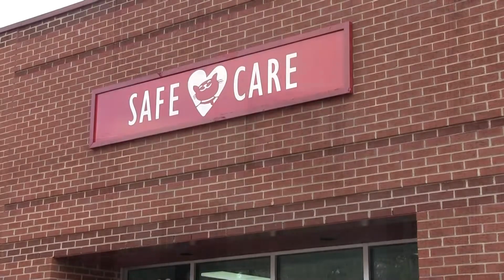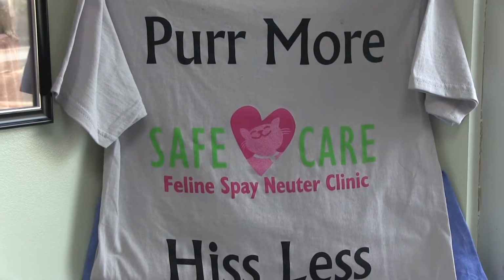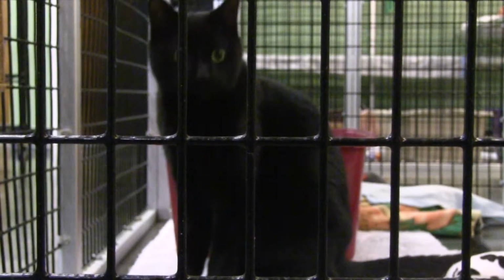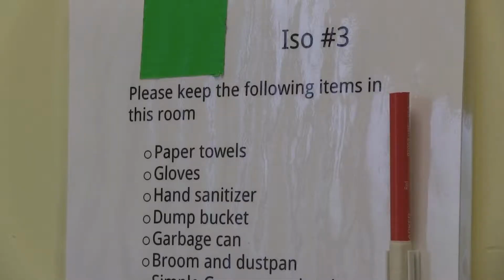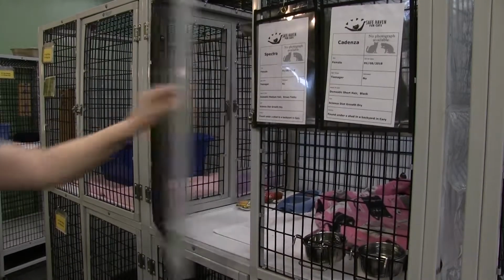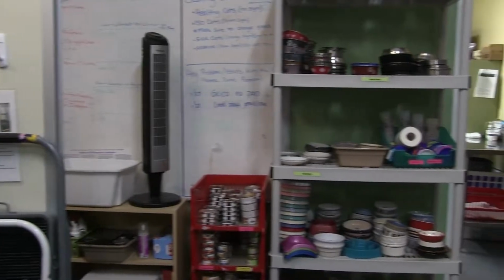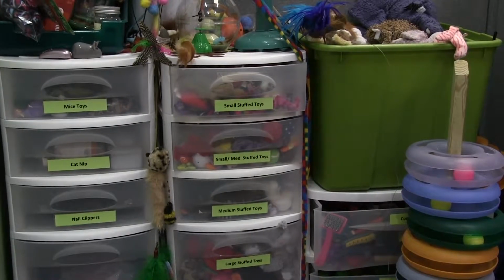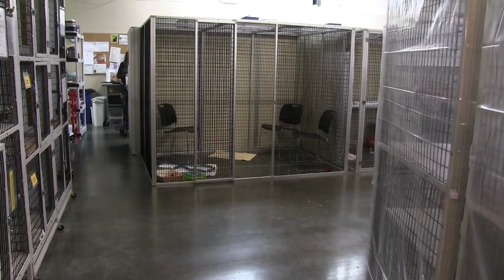SAFE Haven for Cats - Take a Tour!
Take a look around our shelter!

SAFE Haven's mission is to use no-kill principles and education to save cats’ lives through rescue, adoption, spay/neuter services and community programs. The shelter relies entirely on individual and corporate donors, grants and its own fundraising initiatives, including a 5K race and in the spring, the Tuxedo Cat Ball to fund all its services.

To see how you can be a part of saving innocent lives,